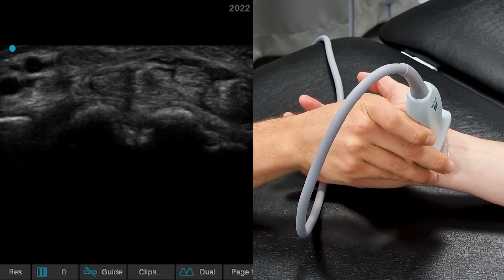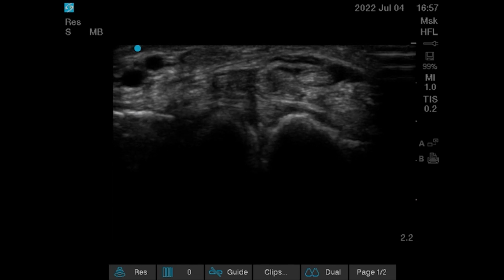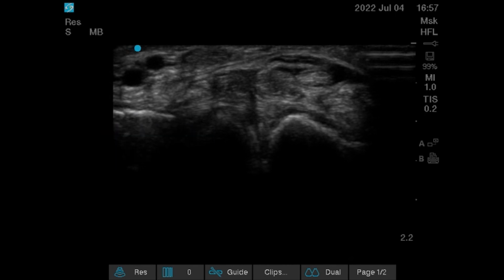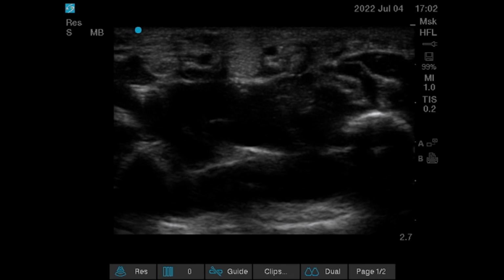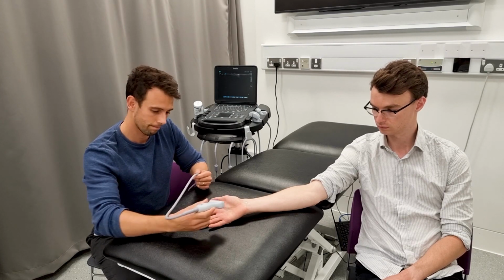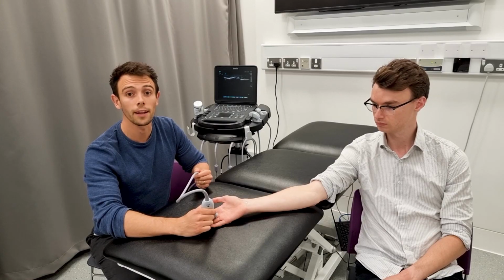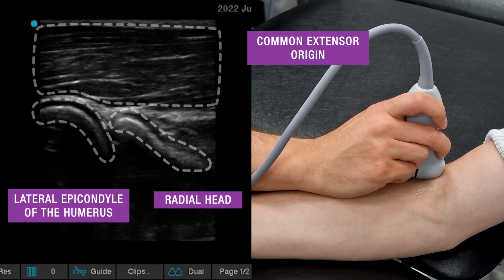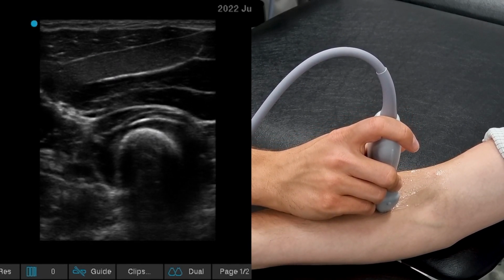Surface anatomy and ultrasound of the wrist, hand, and posterior forearm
Dr Joe Cowling from Aston Medical School looks at the surface anatomy and ultrasound of the wrist, hand, and posterior forearm.

0:00 Introduction
0:14 Surface anatomy of the palm
1:07 Surface anatomy of the anterior wrist
1:45 Surface anatomy of the posterior wrist
2:40 Brachioradialis
3:00 Ultrasound of the anterior wrist
3:01 Ultrasound of the wrist
4:17 Ultrasound of the palm
4:40 Ultrasound of the finger
5:05 Ultrasound of the posterior forearm
5:53 Summary